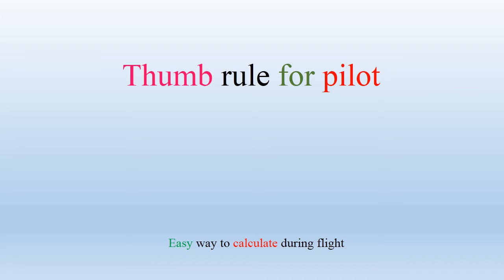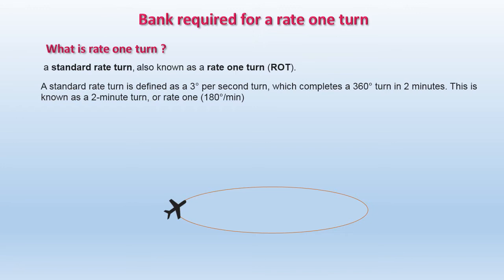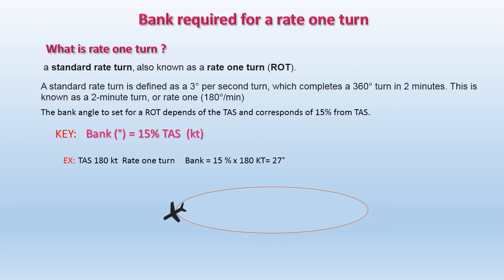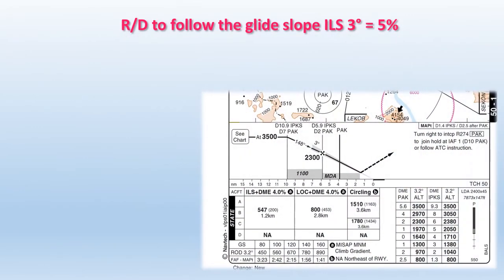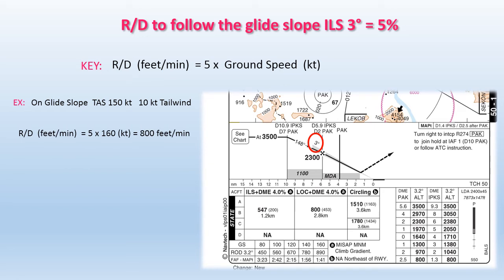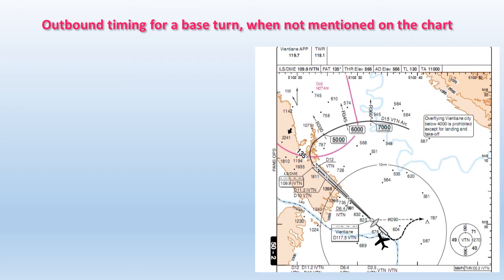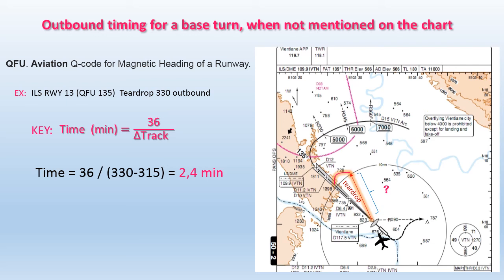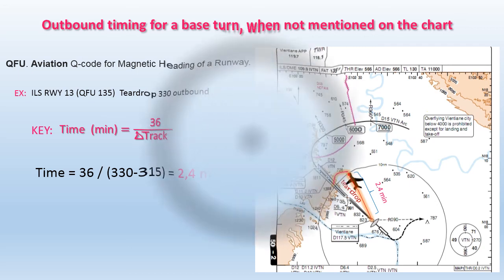bank and diameter of rate one turn , 3 degree ILS and out bound in minute (english version)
how to calculate bank require of rate one turn. ILS 3 degree in 5% and out bound timing for a base turn when not mention on a chart